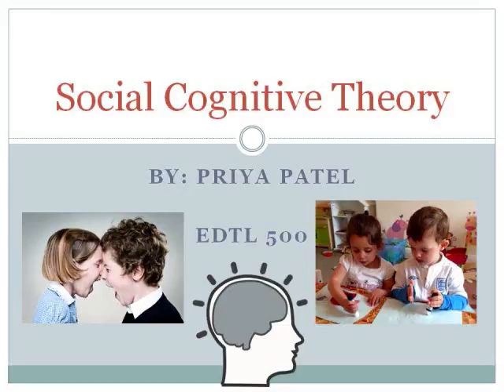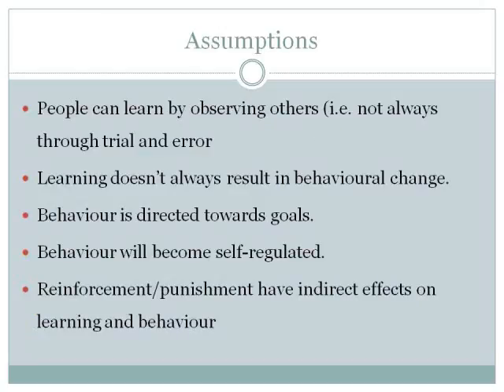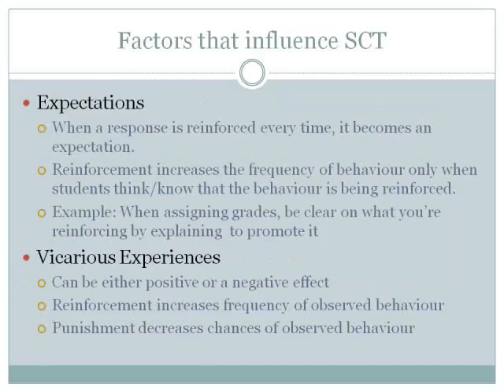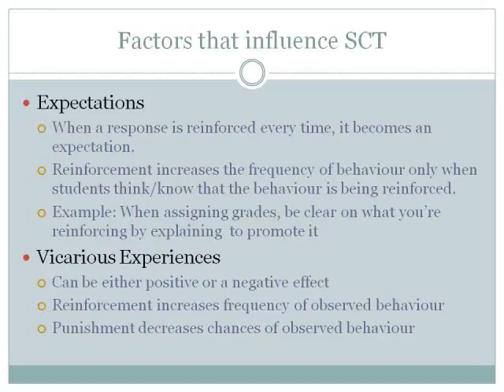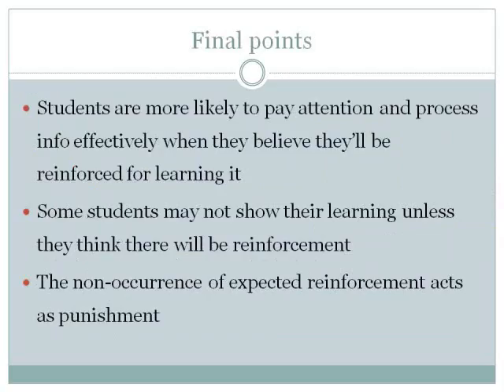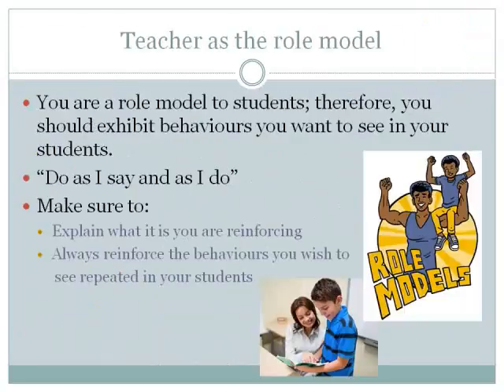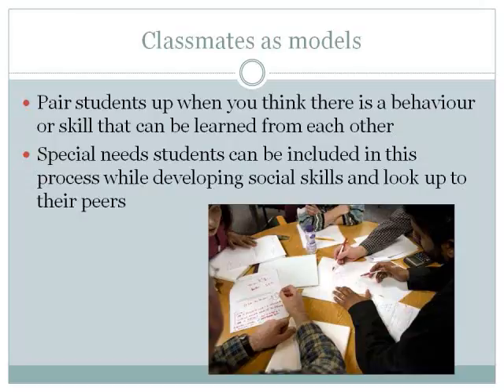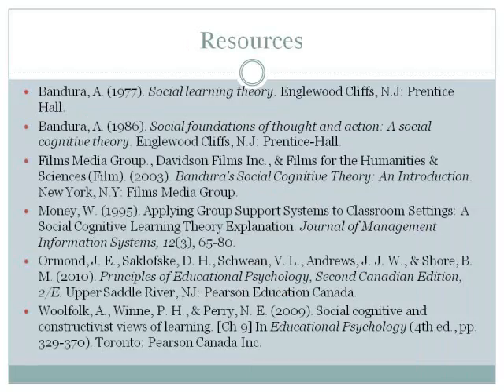Social Cognitive Theory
EDTL500

Resources:
Bandura, A. (1977). Social learning theory. Englewood Cliffs, N.J: Prentice Hall.

Bandura, A. (1986). Social foundations of thought and action: A social cognitive theory. Englewood Cliffs, N.J: Prentice-Hall.

Films Media Group., Davidson Films Inc., & Films for the Humanities & Sciences (Film). (2003). Bandura's Social Cognitive Theory: An Introduction. New York, N.Y: Films Media Group.

Money, W. (1995). Applying Group Support Systems to Classroom Settings: A Social Cognitive Learning Theory Explanation. Journal of Management Information Systems, 12(3), 65-80.

Ormond, J. E., Saklofske, D. H., Schwean, V. L., Andrews, J. J. W., & Shore, B. M. (2010). Principles of Educational Psychology, Second Canadian Edition, 2/E. Upper Saddle River, NJ: Pearson Education Canada.

Woolfolk, A., Winne, P. H., & Perry, N. E. (2009). Social cognitive and constructivist views of
learning. [Ch 9] In Educational Psychology (4th ed., pp. 329-370). Toronto: Pearson Canada
Inc.